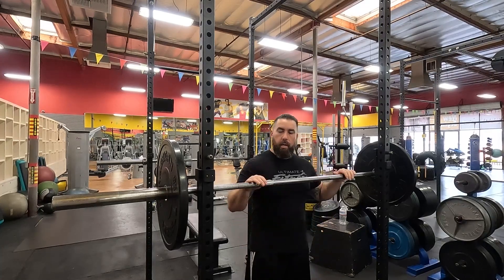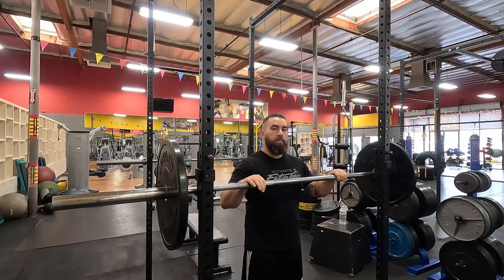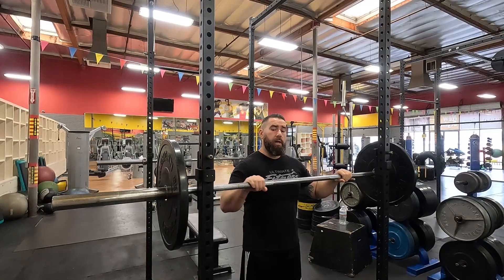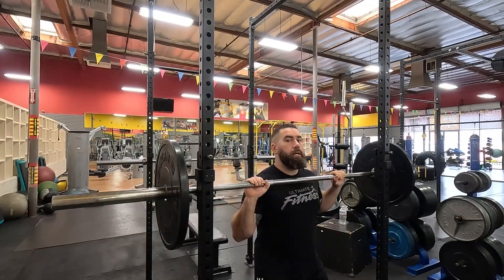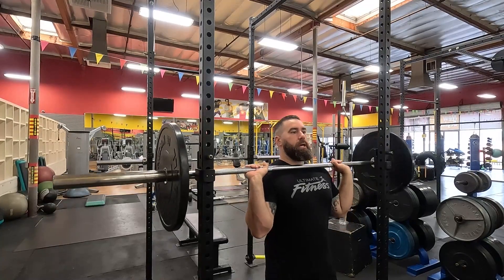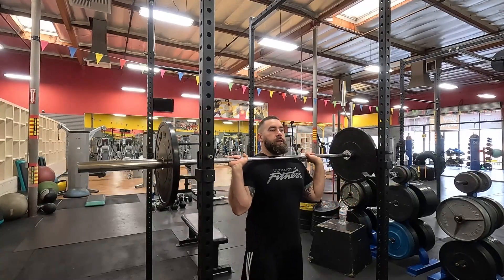Standing Barbell Overhead Press